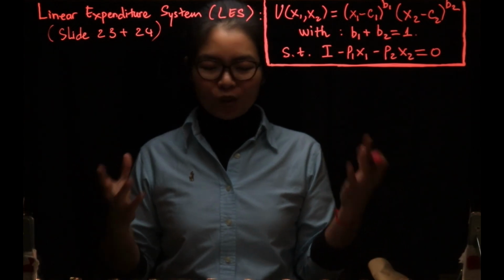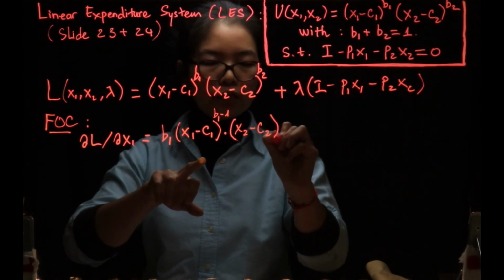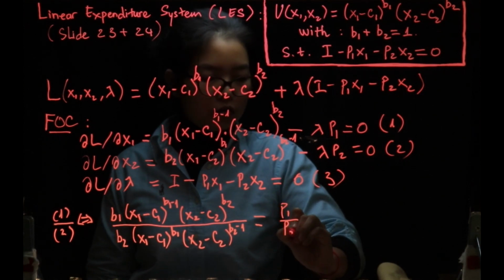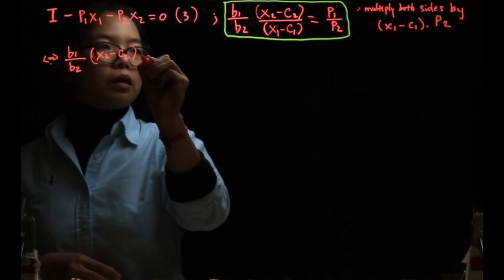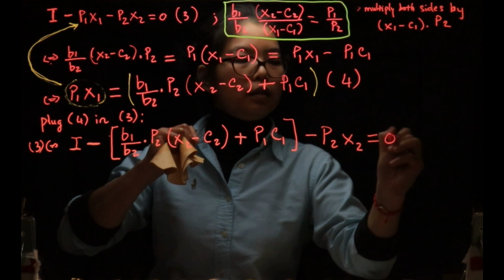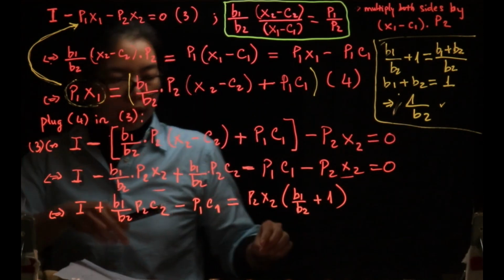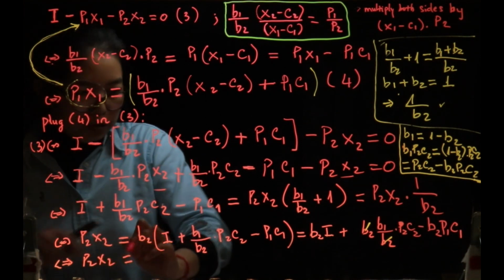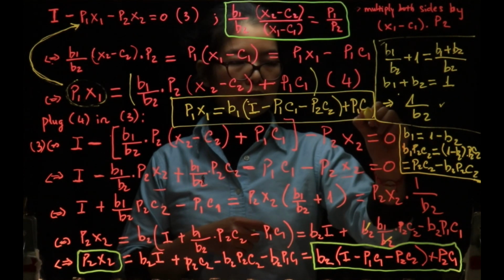1. Linear Expenditure System LES - part 1 (Choice & Demand week 2)